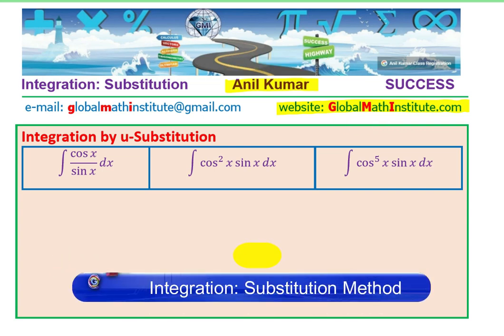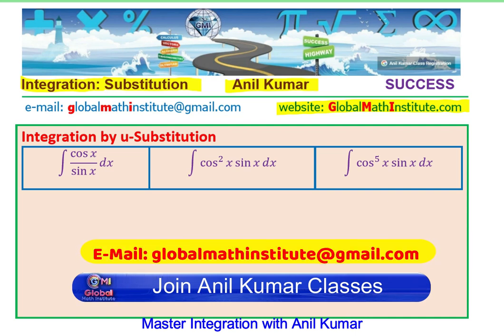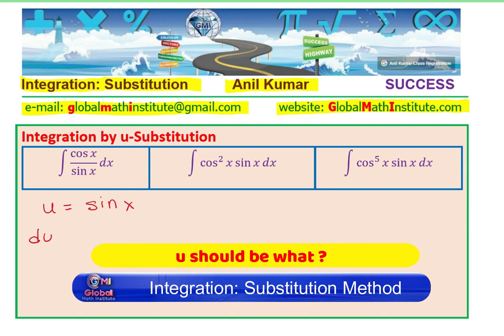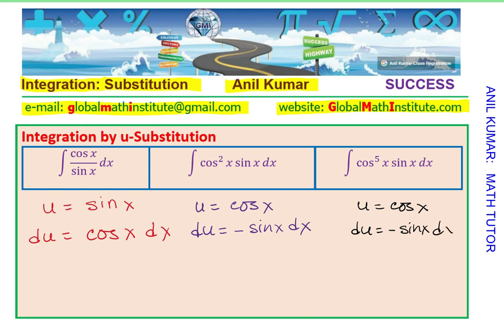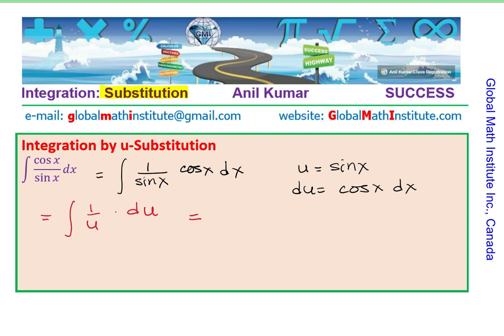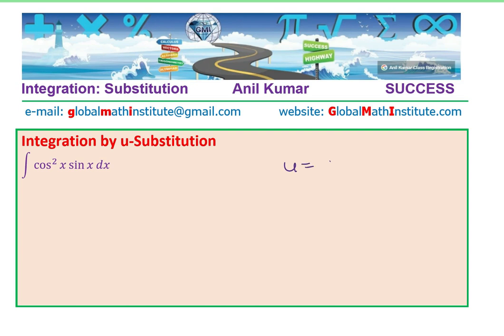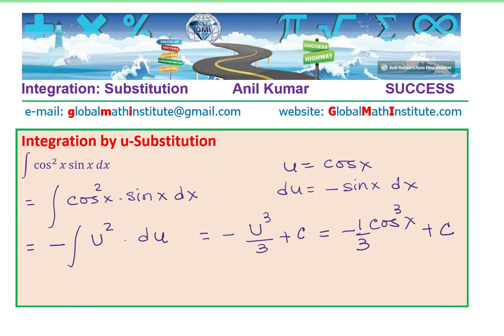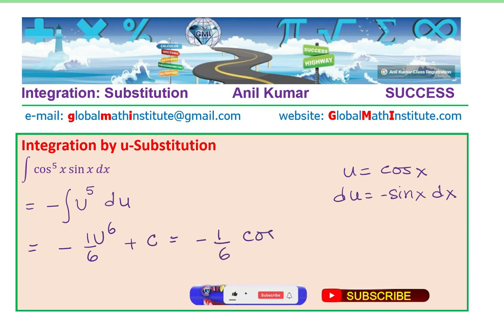Integration Made Simple U Substitution SET 4 with Trigonometric Functions